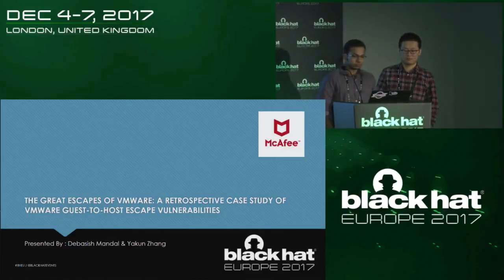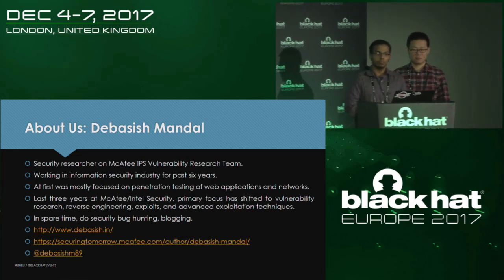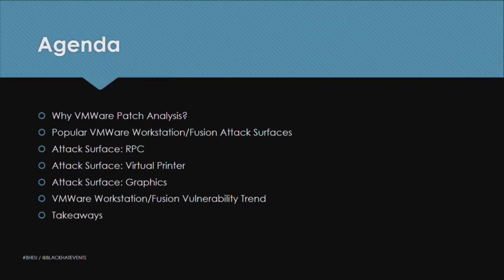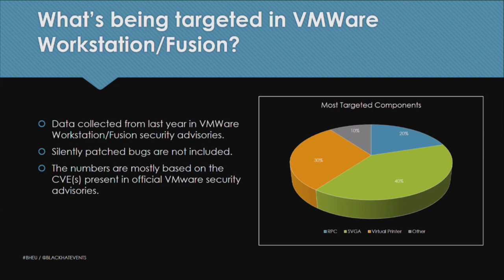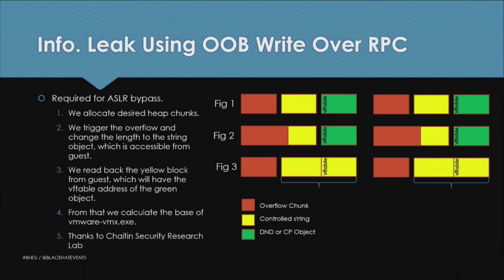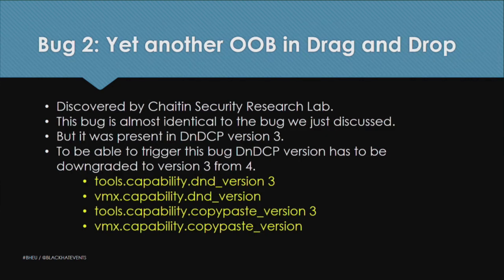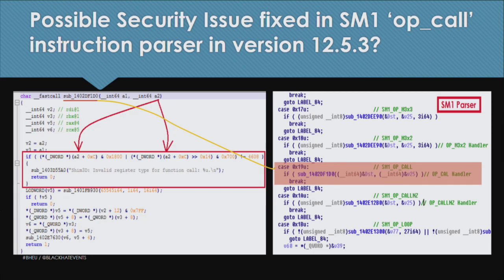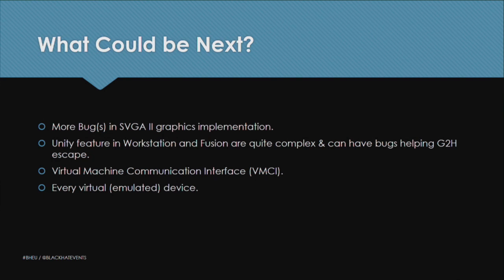A Retrospective Case Study of VMware Guest-to-Host Escape Vulnerabilities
This paper presents a case study of VMWare VM escape vulnerabilities based on the analysis of different patches released by VMWare in recent past.

By Debasish Mandal & Yakun Zhang